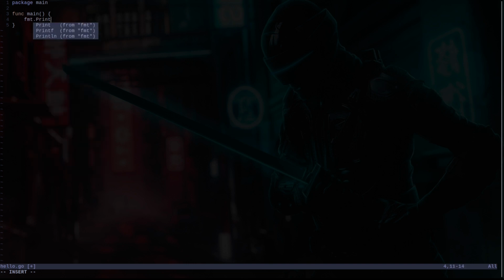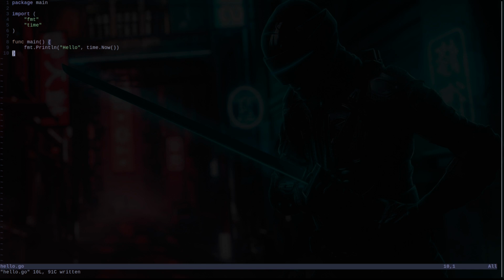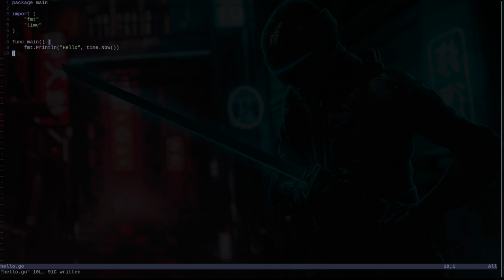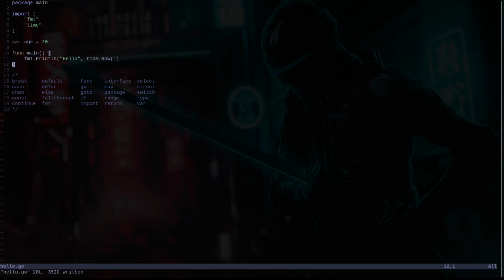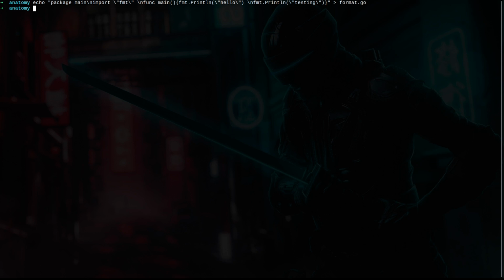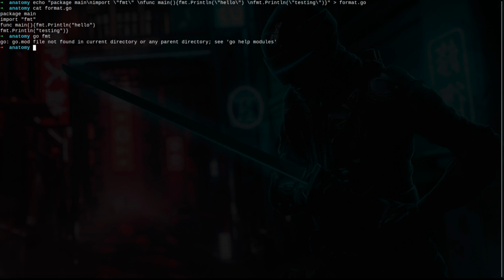Go Anatomy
In this video, you are going to learn about Go syntax, formatting, creating a Go file, and other things that need to get started.